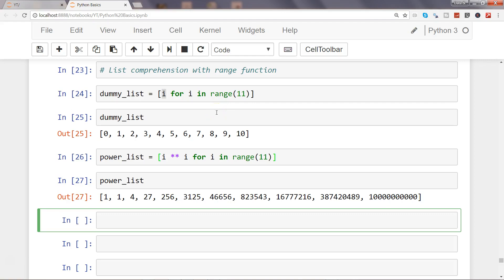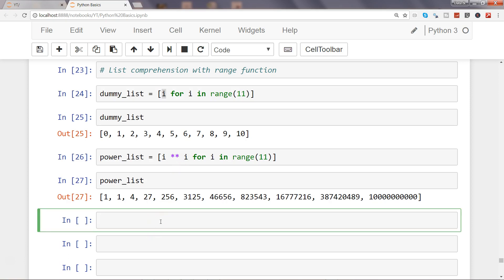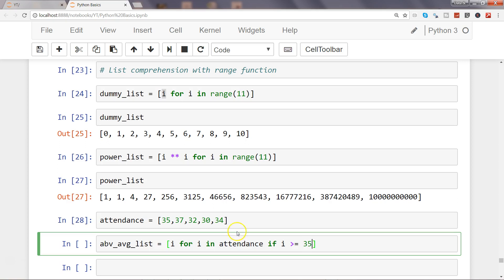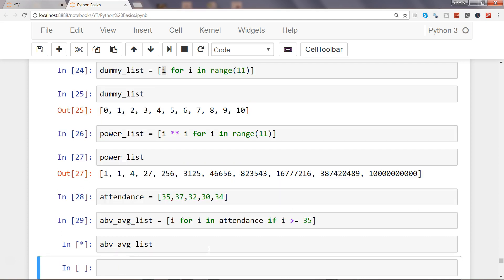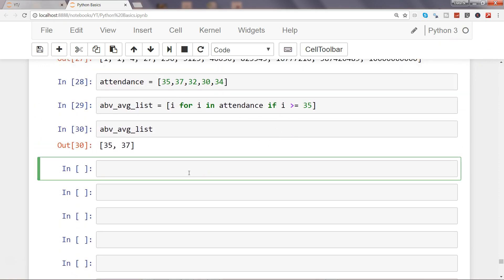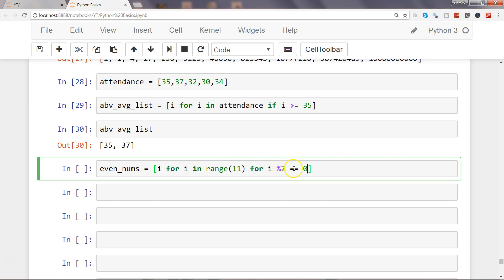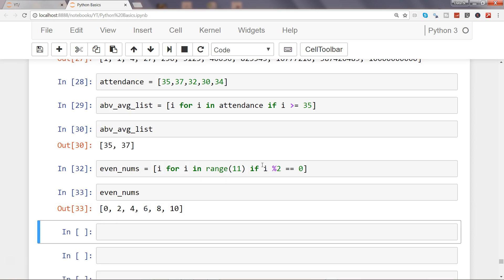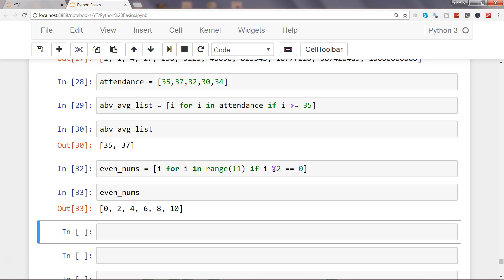Python 3 List Comprehension Tutorial | #3 Conditions in python list comprehension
In this python 3 list comprehension tutorial video I have talked about how to use conditions in python list comprehension.

python,machine,learning,Python,Tutorials,Learn python for data science,Python 3 List Comprehension,Conditions in python list comprehension,example of using conditions in python list,list comprehension tutorial,learn list comprehension in python